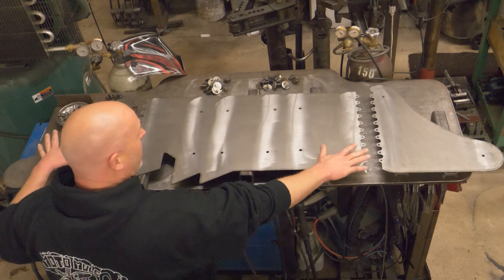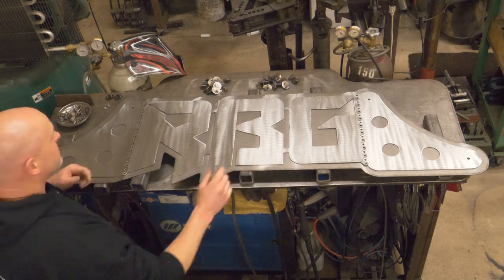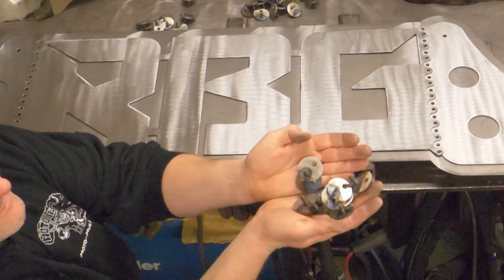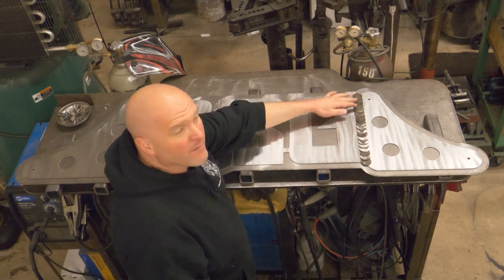How to build a custom metal sign with 3d effects.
In this video I create a custom sign for the side of Greg's new shop. A fun sign cut out on a cnc plasma table and powder coated.